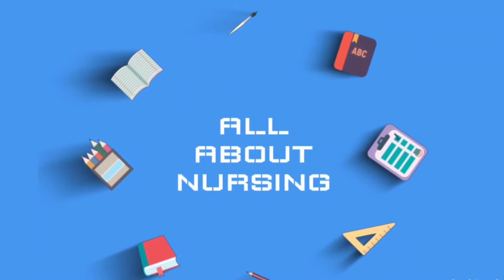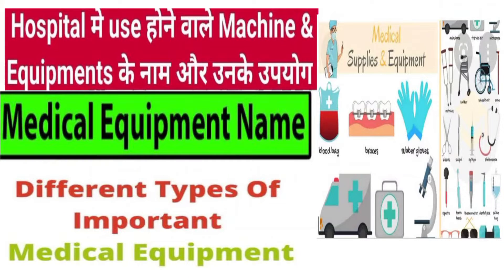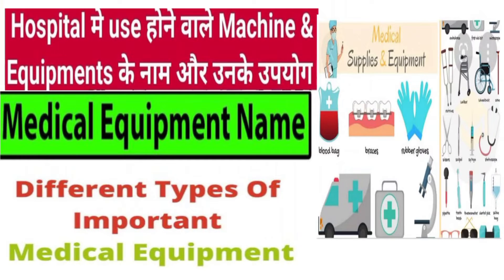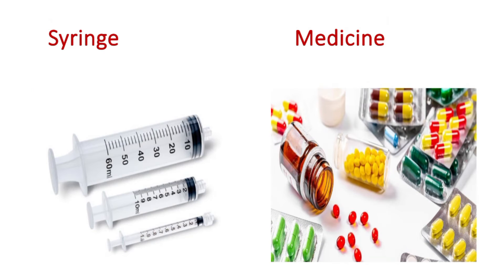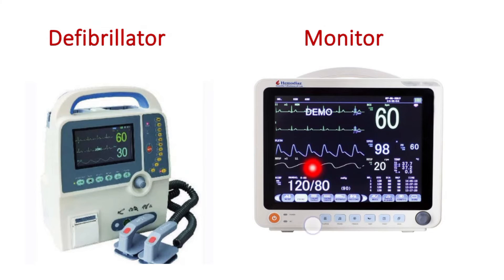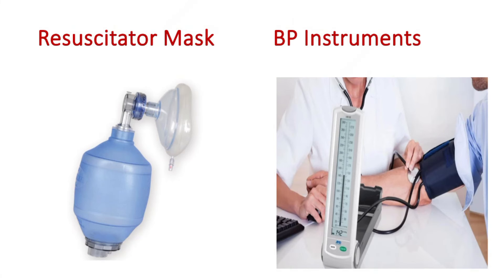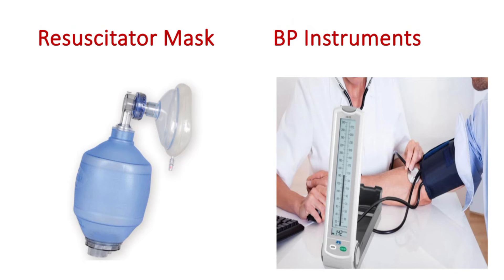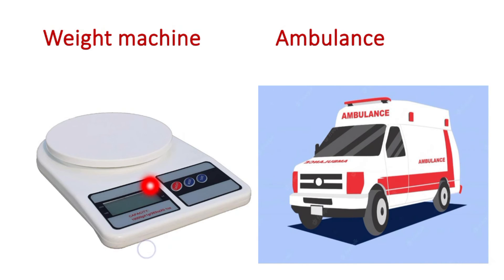Basic Hospital Equipments/Medical Equipments/ Hospital Equipments lists.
Ambulance
antiseptic
baby weight scale
blood bag
blood pressure monitor
cane
compression bandage
cotton wool
Crutch
Defibrillator
Dropper
examining table
eye chart
first aid kit
gloves
glucometer
Gurney
hotwater bag
iv
magnifier
medical clamps
nebulizer
ointment
otoscope
oximeter
oxygen mask
Patient Monitors
tablets
plaster
resuscitator
saline bottle
saline stand
stethoscope
stretcher
surgical mask
syringe
thermometer
torch
walker
weight scale
wheelchair